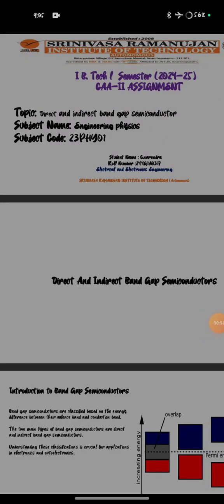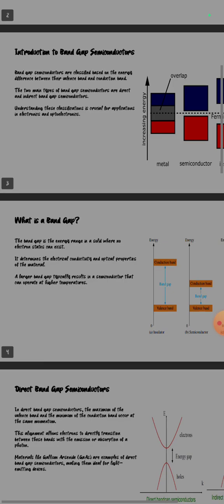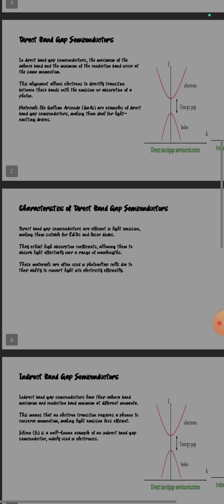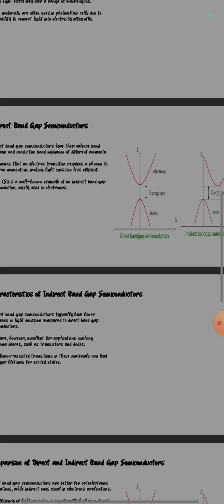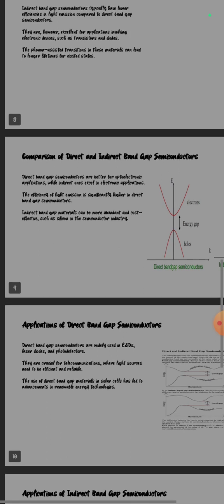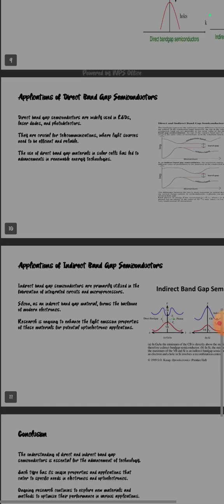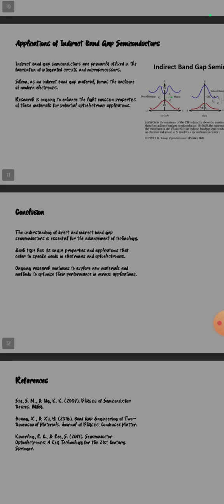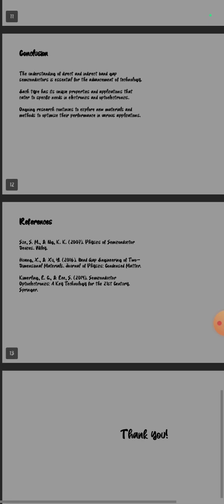244G1A0317 direct and indirect band gap semi conductor